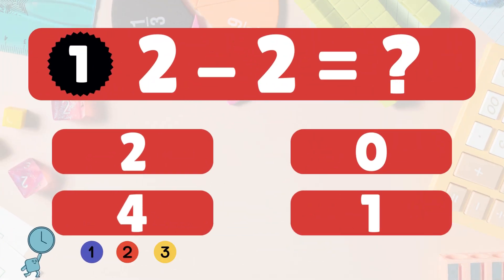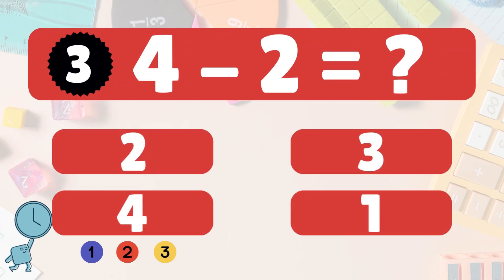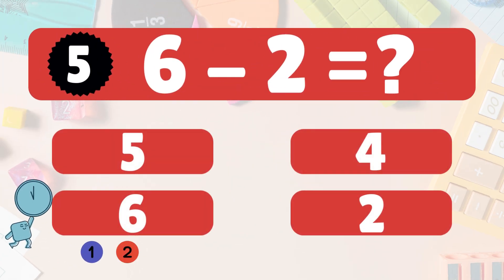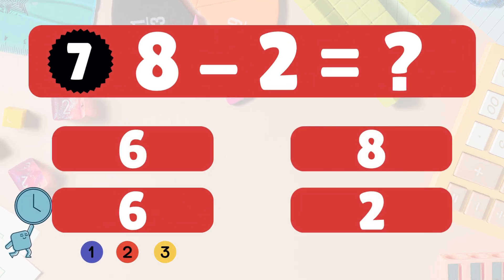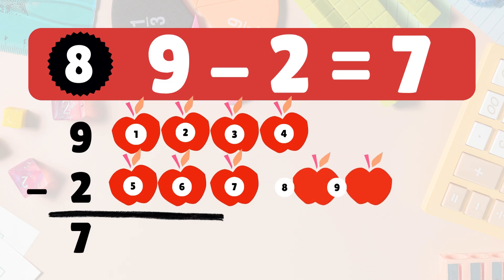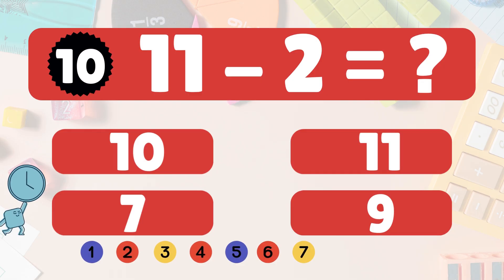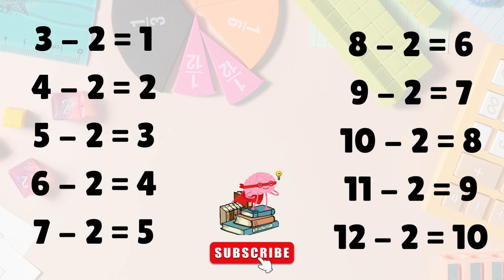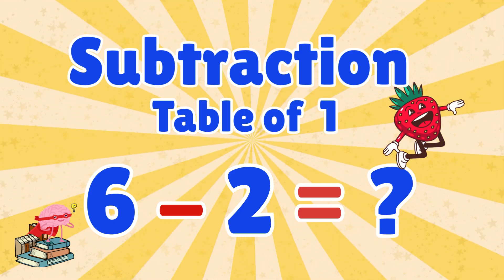Math for Kids: Subtracting 2 | Preschool & Kindergarten Learning | Educational Video for Children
Let’s learn how to subtract 2 in the most fun and easy way!

🎉This Subtraction Table of 2 video is perfect for preschoolers, kindergarteners, and early learners who are just starting to understand subtraction.

With apples, counting, and clear examples, kids will learn how to go from 2 − 2 = 0 all the way to 10 − 2 = 8 using real-life visuals and cheerful narration.

This is a great tool for parents, teachers, and homeschooling families looking for engaging math content.
📚 Topics covered:
• Basic subtraction
• Counting objects
• Number sense
• Subtraction table of 2
💡 Best for ages 3–6
🎓 Ideal for use in the classroom or at home

3 − 2 = 1
4 − 2 = 2
5 − 2 = 3
6 − 2 = 4
7 − 2 = 5
8 − 2 = 6
9 − 2 = 7
10 − 2 = 8
11 − 2 = 9
12 − 2 = 10